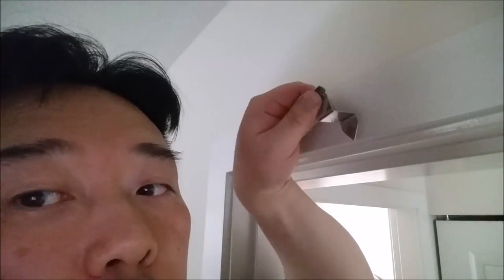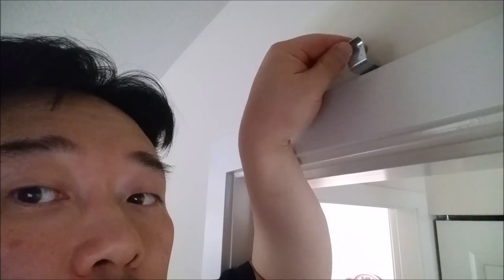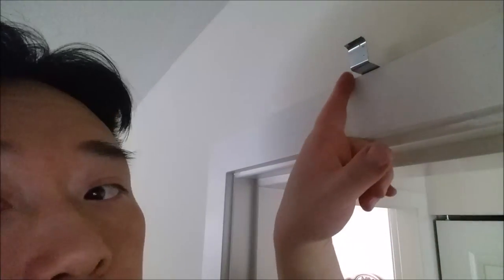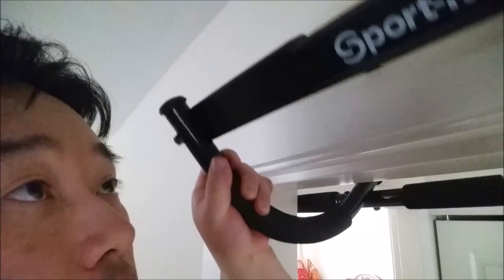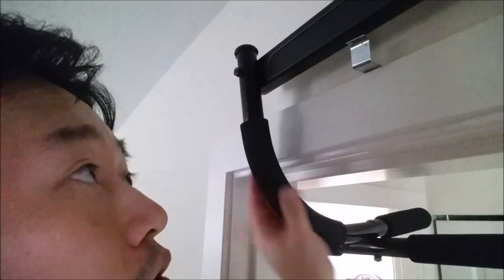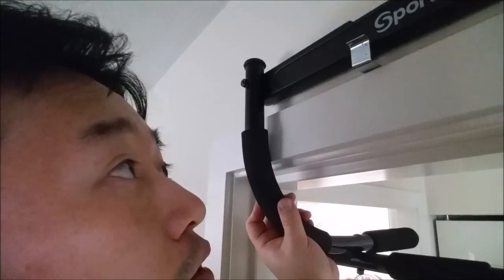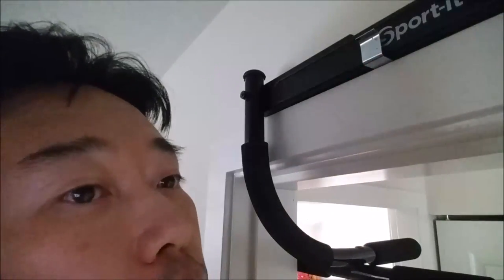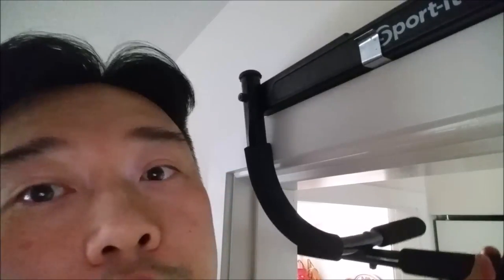Go Sport-it Pull-up Bar Review Safety Wedge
- this is the one I was able to buy for a discount to test out and review. I will be uploading a way larger video later, it will take a looong time so I'm showing this one first.

Check out the Go Sport-it's Push-up Bar Safety feature... the Safety Wedge!

I had a different pull-up bar from a friend but it ended up falling down on my mom's head causing bleeding from the back of her head!!! I had left it up on my door frame. She noticed that my room door was open and tried to close it which knocked the bar completely off and onto her head... so I'm really quite happy about the Safety Wedge.